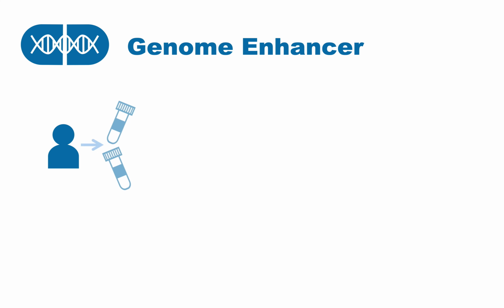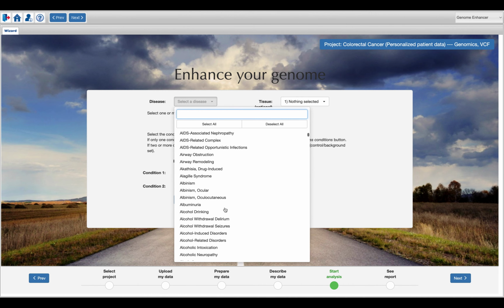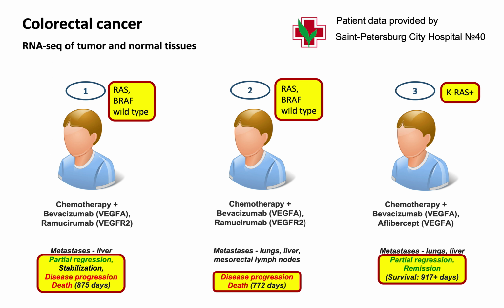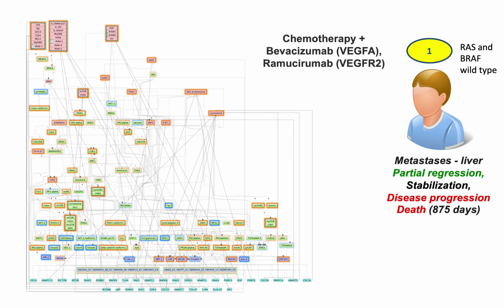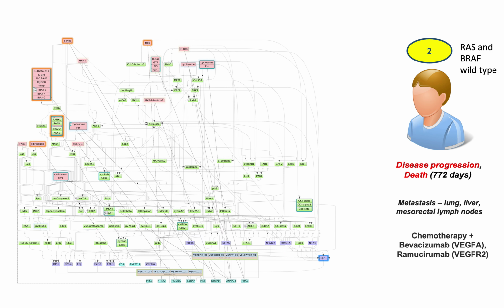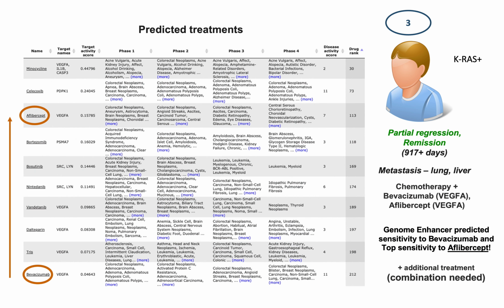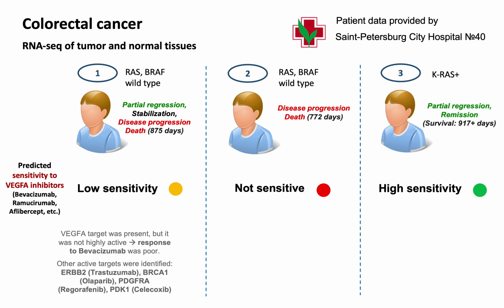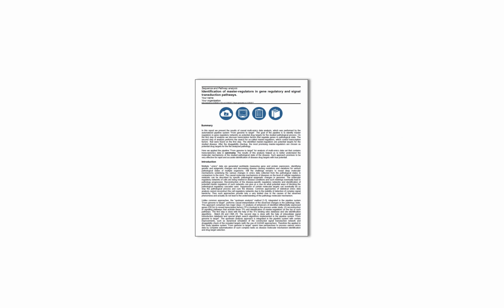Genome Enhancer used for predicting VEGFA-targeted treatment response of colorectal cancer patients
This video shows how Genome Enhancer results can be interpreted for further use in clinic on the example of sensitivity prediction towards VEGFA-targeted therapy for three colorectal cancer patients. The RNA-seq data obtained from the tumor and heathy colon tissue of these patients will be in the focus of the analysis.